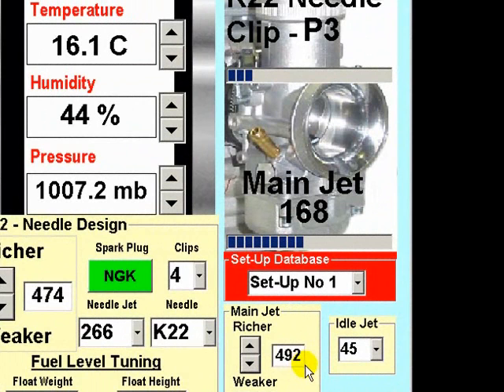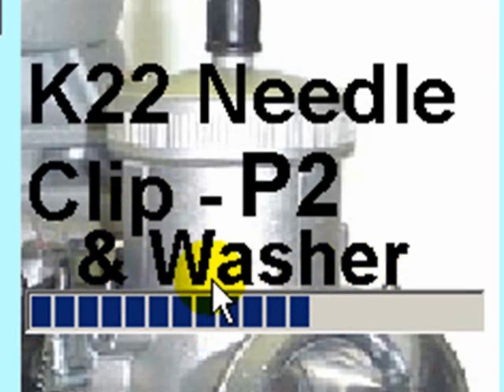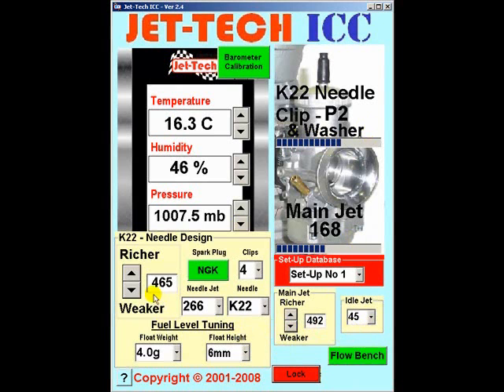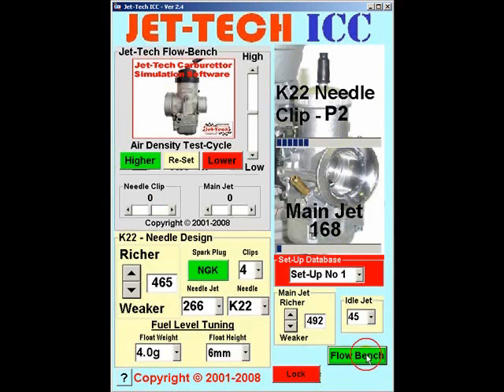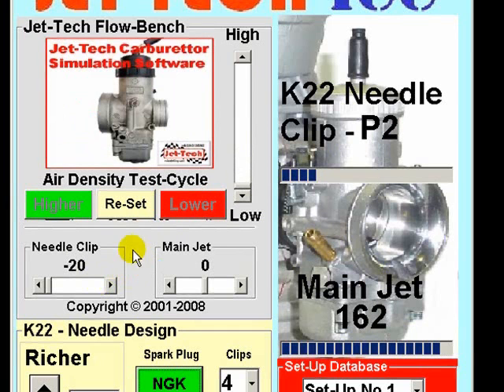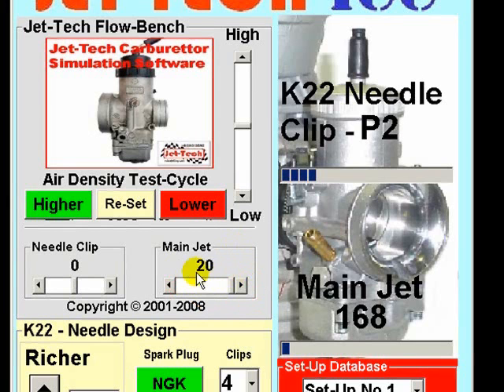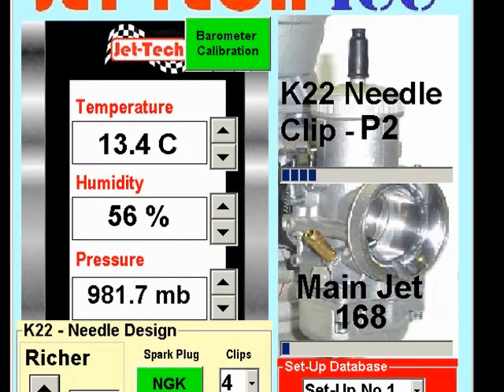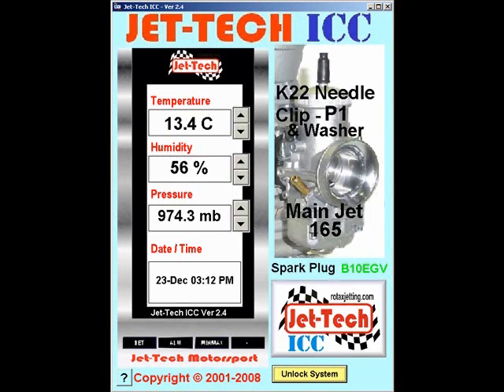Jet-Tech ICC -- Fine Tuning Part 2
Jet-Tech ICC -- Fine Tuning Part 2, this video explains the fine tuning of Jet-Tech ICC jetting software to perfectly match any ICC engines air and fuel flow characteristics regardless of your engine and exhaust combination for all states of engine tune.